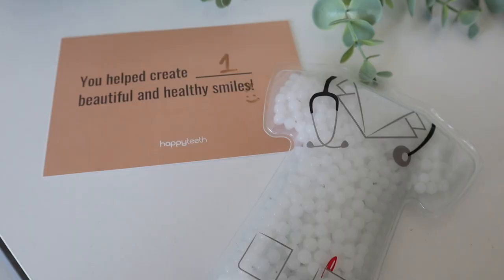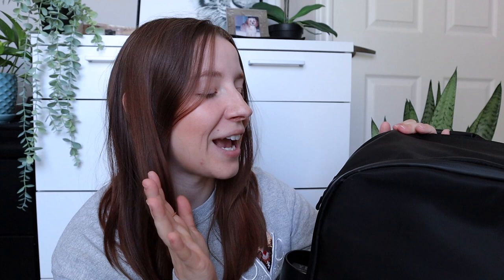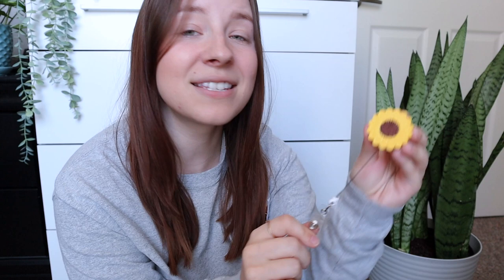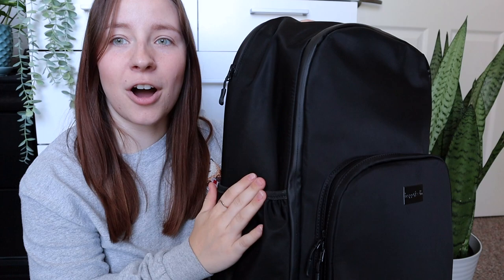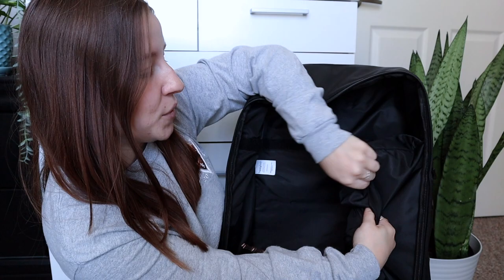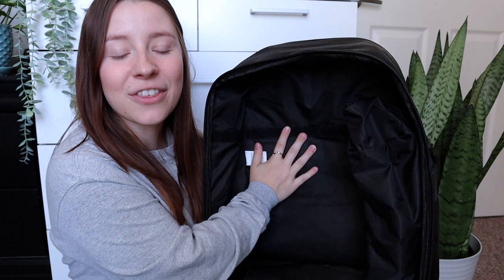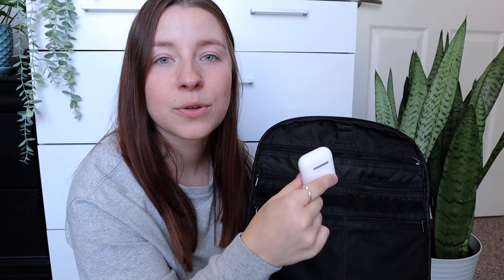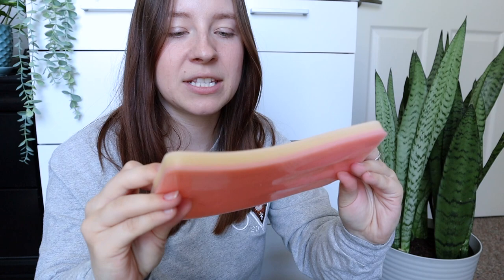WHAT'S IN MY CLINIC BACKPACK 2021: vet student edition + HAPPYTEETH backpack review 🦷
WHAT'S IN MY CLINIC BACKPACK:
○ Badge Reel
○ Yeti Tumbler
○ iPad Pro 11”
○ Littmann Classic III Stethoscope
○ Practice Suture Kit - without Practice Pad
○ Silicone Suture Pad, 7” x 5”

VET SCHOOL ESSENTIALS:
○ ANRRI Blue Light Blocking Glasses
○ MOSISO Laptop Sleeve + Small Case
○ 30 Piece Practice Suture Kit - with Practice Pad
○ Vet School Interview Prep Book

YOUTUBE GEAR:
○ Canon M50
○ SD Card
○ Studio Lights

ABOUT ME:
Hi there, I'm Amanda and I'm currently a second year Veterinary Student at the Ontario Veterinary College. This channel is all about my experience in vet school and the ups, downs and cute animals I encounter along the way.